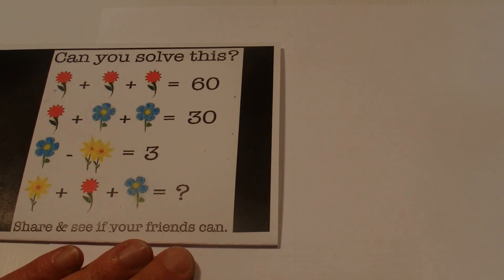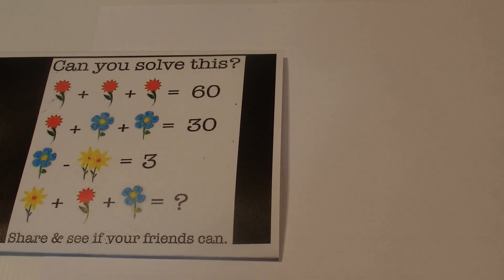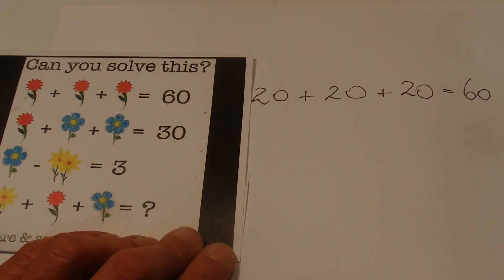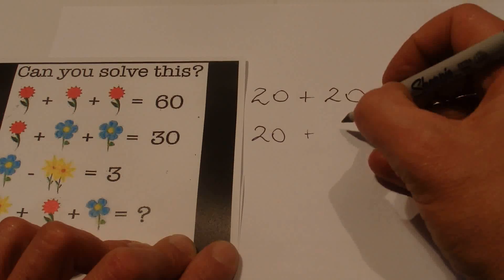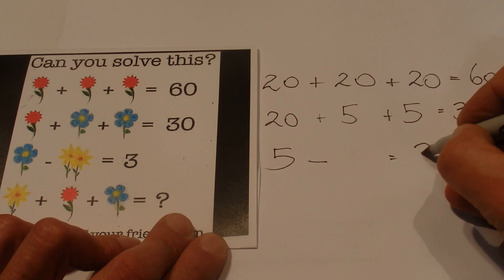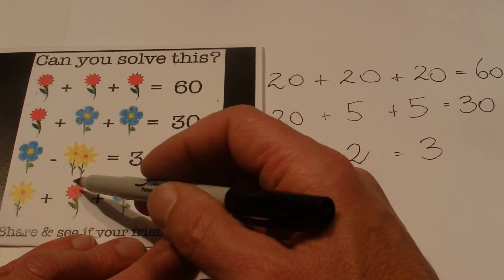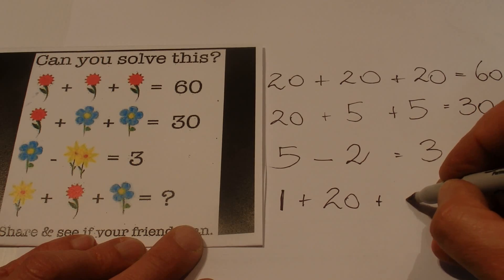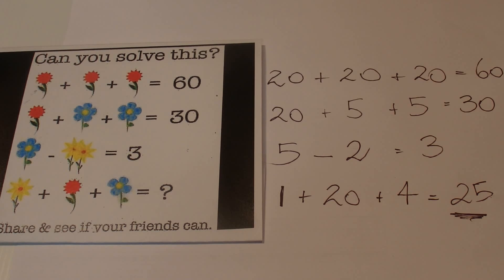How to Solve the Red Flower, Blue Flower, Yellow Flower Puzzle - Algebra - Step by Step Tutorial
Can you solve this mind bending flower puzzle? The tricks with this puzzle are the blue flower that has only four petals on the last line and two yellow flowers, which become one yellow flower on the last line. Watch the video for my solution.  The blue flower has five petals in other parts of the puzzle and changes to only four petals in the last line of the puzzle. Is it reasonable to assume that the number representing the four petal flower is 4/5ths of the number representing the five petal flower? Can algebra be used to solve this puzzle?